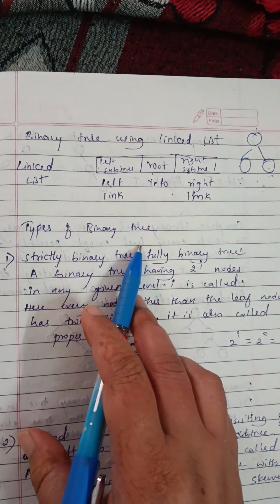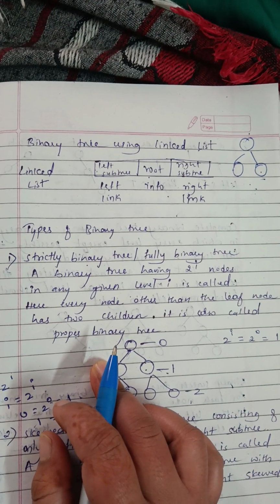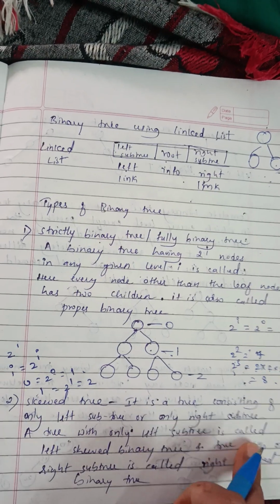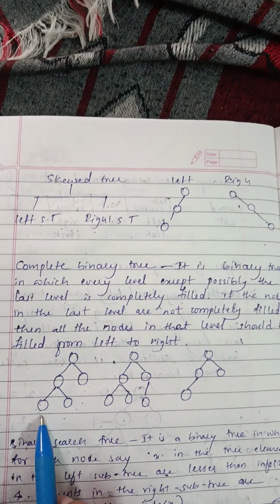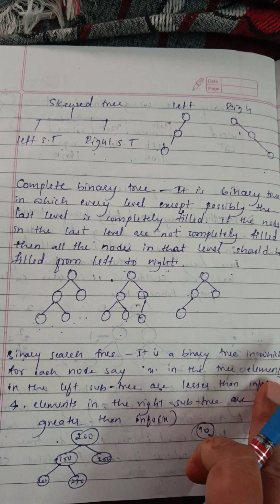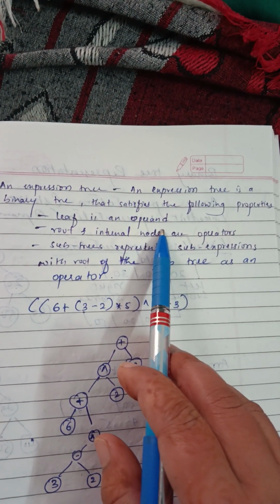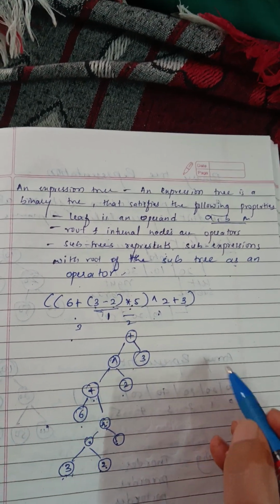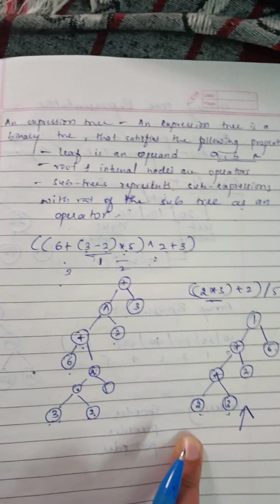Types of binary tree